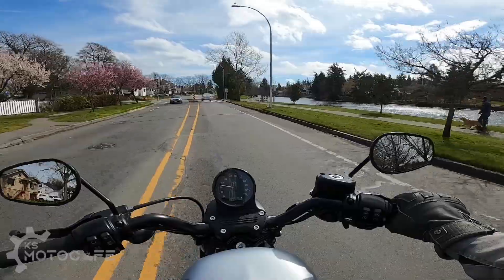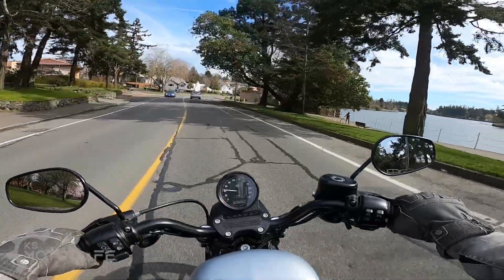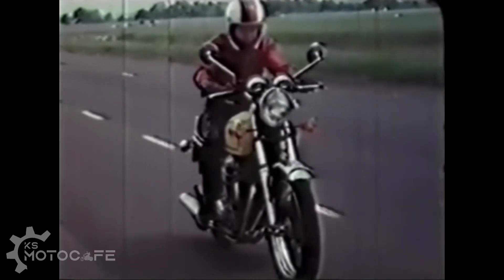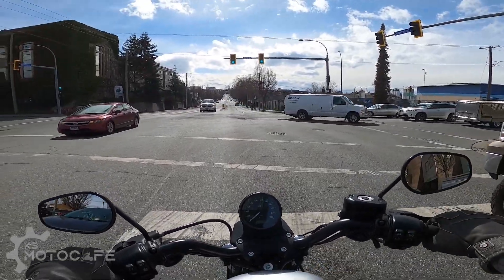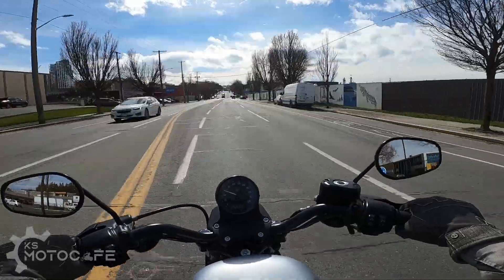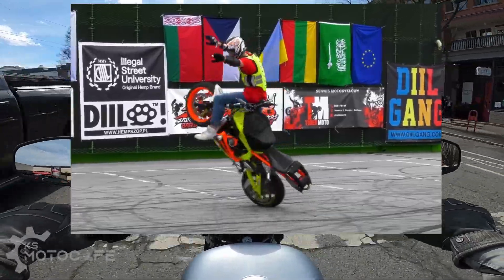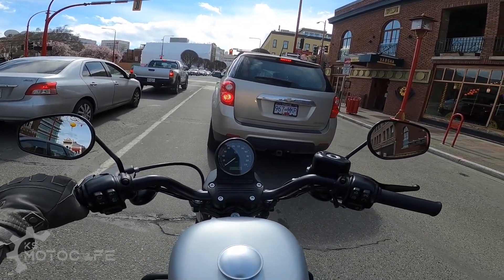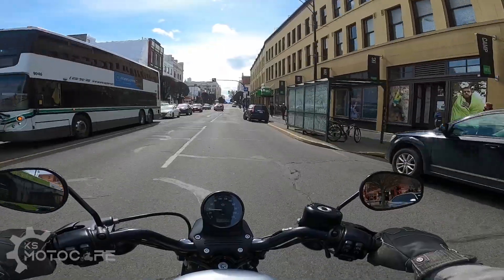Death Wobble, Speed Wobble, and Tank Slapper on a motorcycle explained!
Death wobbles motorcycle, speed wobbles motorcycle, and tank slapper motorcycle are the topics that will be discussed in this episode. Let me explain how to recover from or prevent speed wobbles, death wobbles, and  tank slapper on a motorcycle by going through the details that I found during my research. This will help you learn to ride a motorcycle safer and keep you riding longer since motorcycle safety is paramount. The physics of it is fairly simple, there are two wheels with one pivoting point and if the two wheels do not have a synchronized velocity, the motorcycle will try to auto-sync by wobbling the front wheel back and forth.  Watch the video to find out how to protect yourself as a rider from getting into this situation and learn to be a safer rider on the road! These wobbles can lead to motorcycle accidents and can be extremely dangerous if the rider does not know how to ride out of it.  Motorcycle maintenance will be key in prevention and most importantly, rider's knowledge on how to handle the situation.

Motorcycle: 2020 Harley Sportster Iron 883